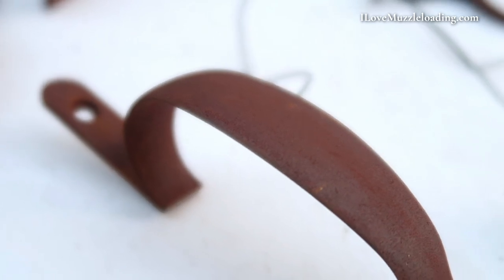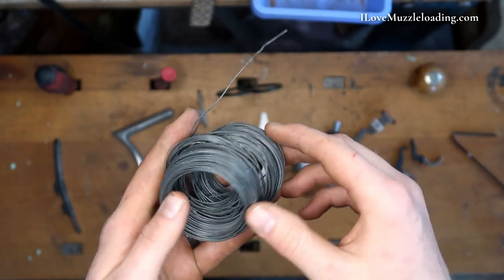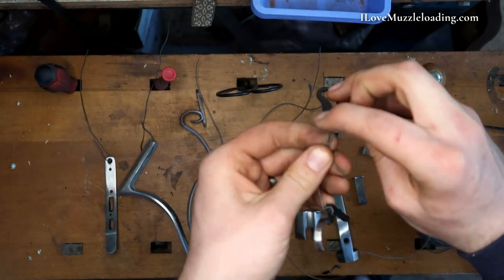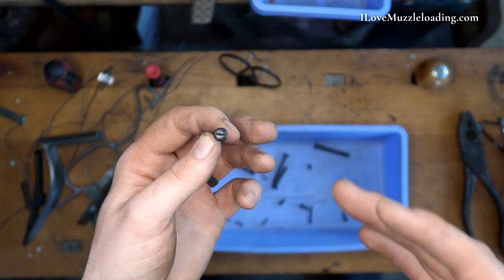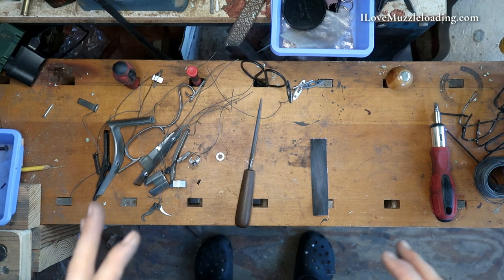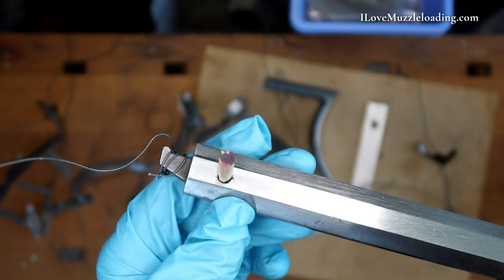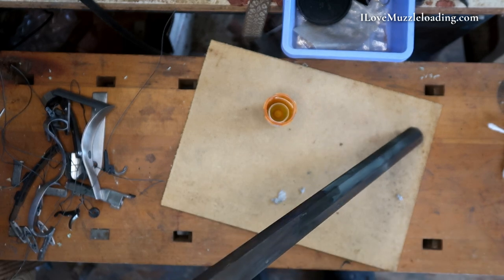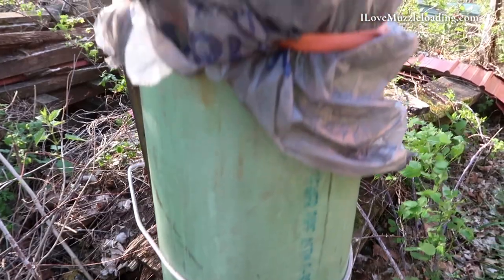I want a RUSTY muzzleloader | Investarms Gemmer Hawken Build Part 20 feat THE Barry Geipel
In this video I share the ENTIRE rusting process for my Investarms Gemmer Hawken Kit from start to finish. This is a simple metal finishing technique that dates back to some of the first muzzleloaders ever built. Cold browning like this is a great, durable way to finish the hardware on your muzzleloader kit.

I'm using some "Wildcat Valley" browning solution, but there are many other options out there like Birchwood Casey, Tried and True, and classic vinegar soaking. I'll be walking you through the de-greasing, application of rusting, and the techniques I used to amplify the color and pitting of the rust on these muzzleloader parts.

VIDEO CHAPTERS
0:00 The Solution I'm using
0:43 How to make a Browning Chamber hillbilly style
2:08 Preparing the parts
9:53 Cleaning Screw Heads
12:04 Applying the Browning Solution
19:19 Day 1 Results
20:01 Day 2 Results
21:03 Day 3 Results
21:50 An issue with the barrel and how to fix it
25:55 Barrel results
28:33 Applying Oil
34:26 Conclusion and next steps